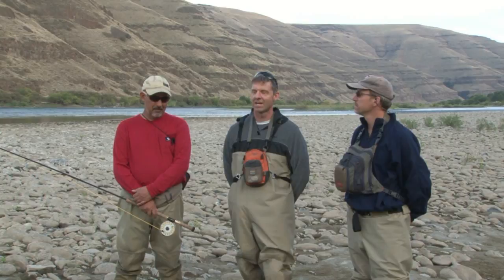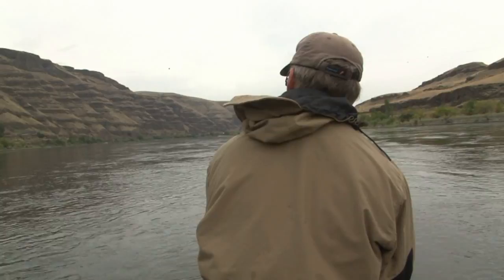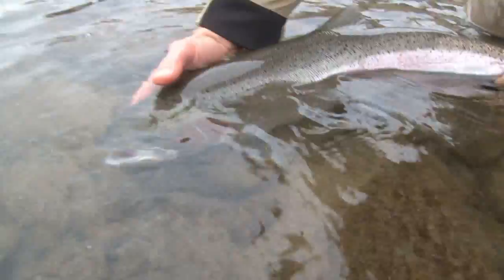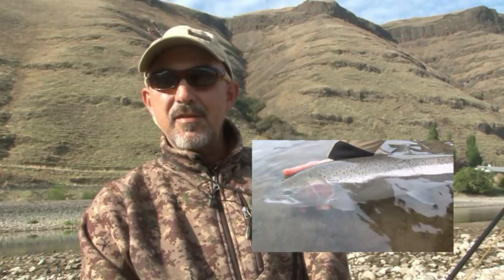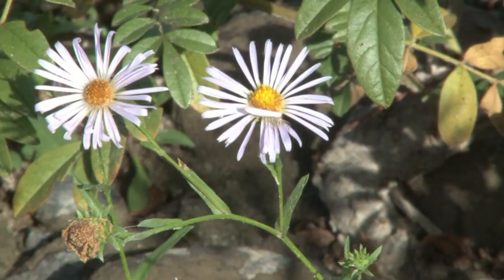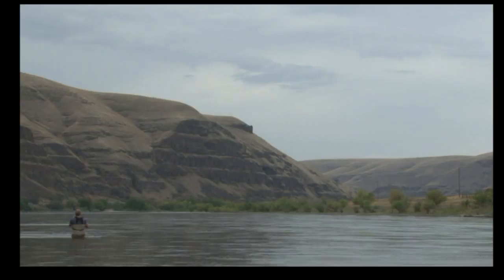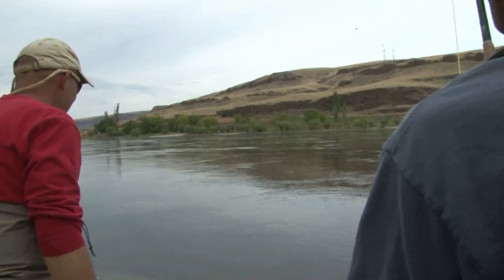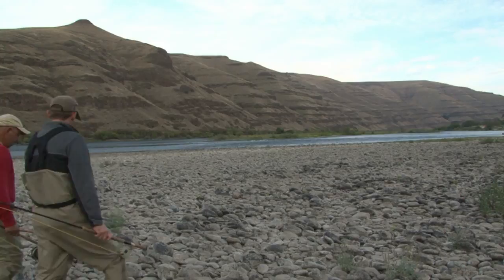Fly Fishing Washington State's Snake River for Steelhead-Trailer for Prime Video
We are fly fishing for Steelhead in Washington State on the Snake River. We swing flies to catch and release Steelhead and a Chinook salmon on this brisk, but spectacular, November day. Learn the tactics and strategies and make the Snake river in Washington your next destination.